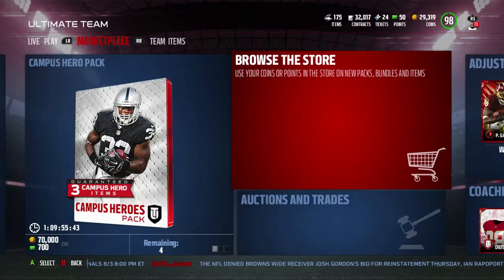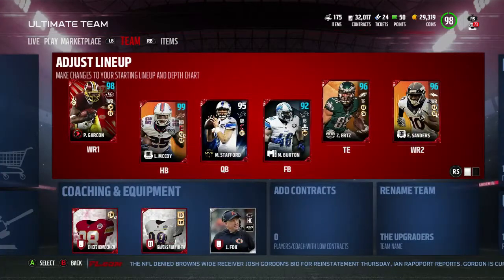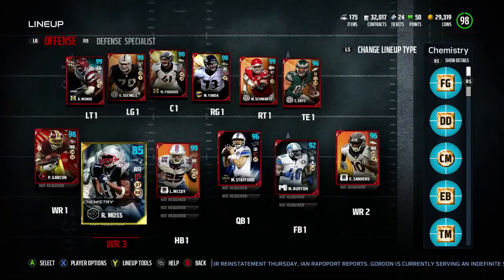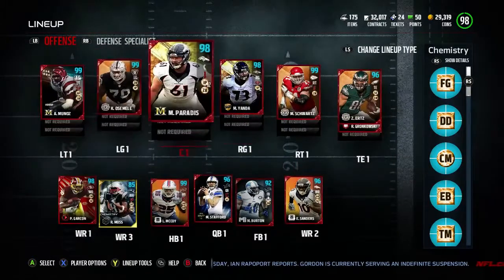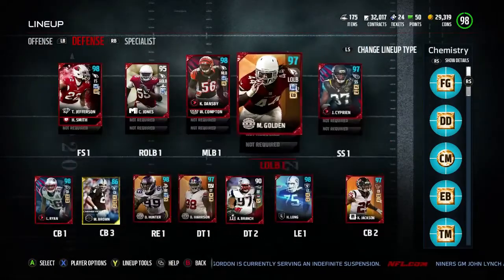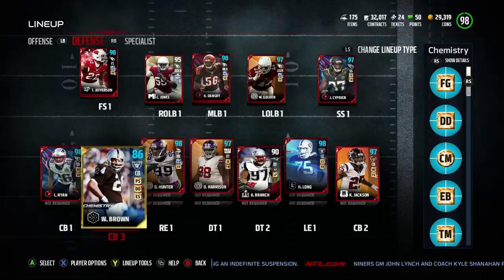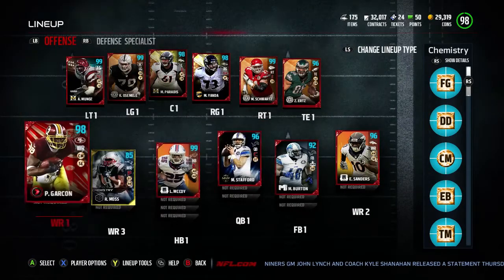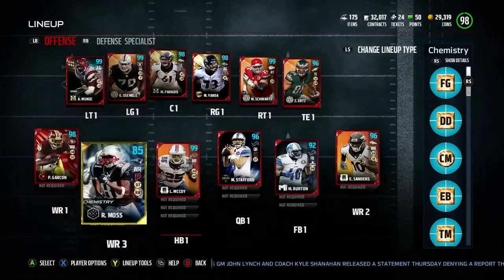98 OVERALL XBOX ONE LINE UP UPDATE!!!!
98 OVERALL XBOX ONE LINE UP UPDATE!

Current G.O.A.T List:
➤ natedoggwilbur
➤ Ryan The Snatcher
➤ Timothy
➤ Cain Mack
➤ Royce Martin